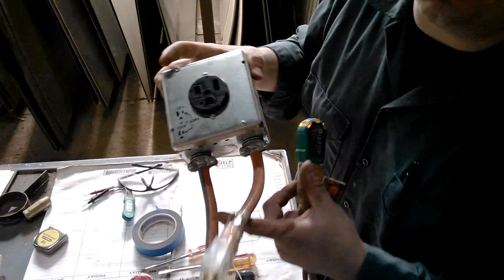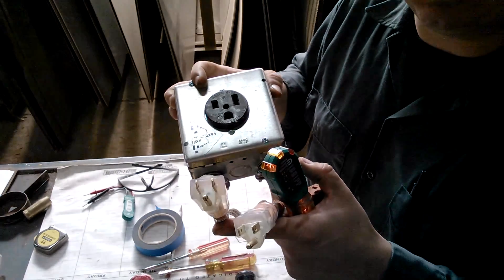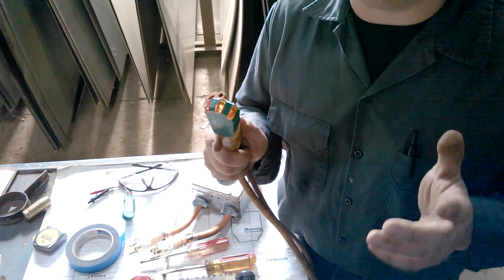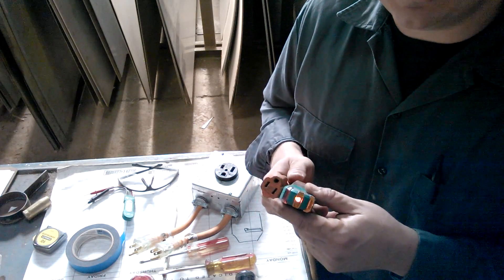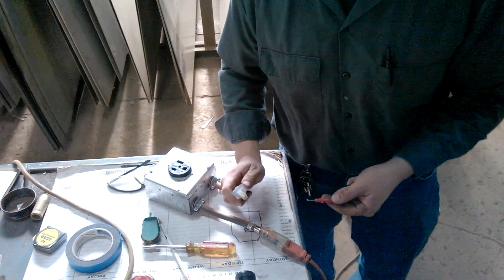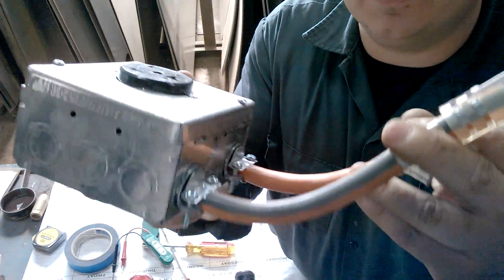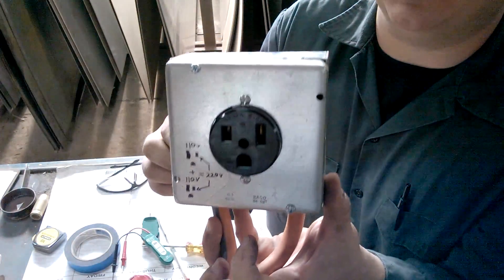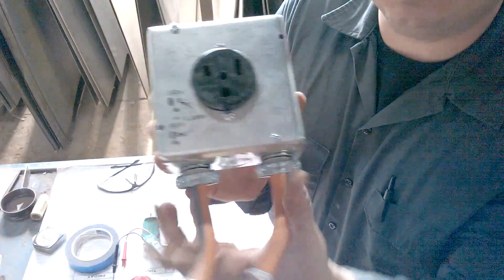Experiment convert 110v to 220v from two outlets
Warning, This is only an experiment for viewing purposes only! By watching this You agree that "Joshua Burton" is not held responsible for your actions.

This is my successful experiment to make an adapter to convert two 120v outlets to 220v!
With that said I used two 12ga. heavy duty extension cords and triple checked my connections and wiring.